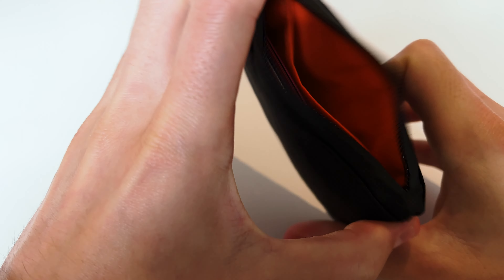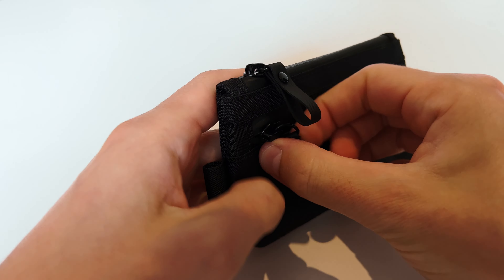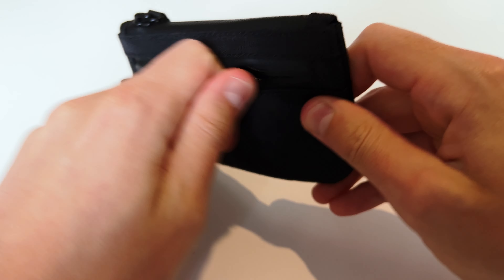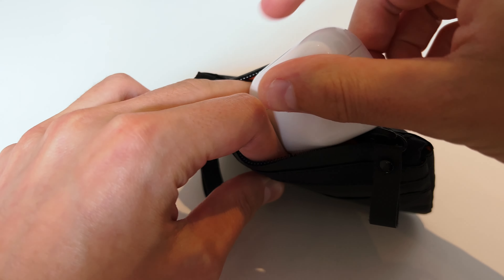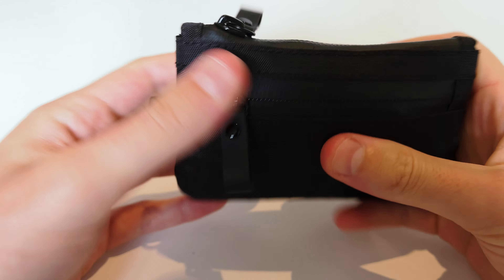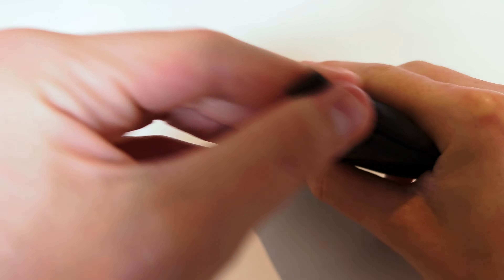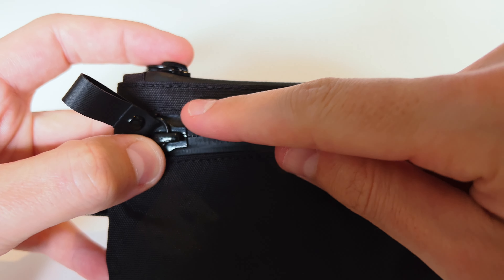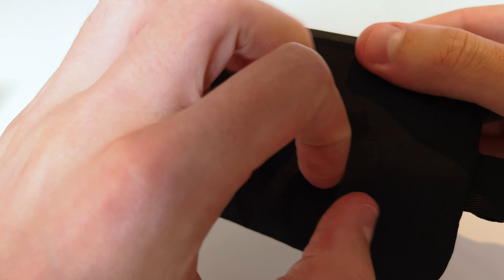Alpaka - Zip Pouch 1 min review (EDC essential)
EDC - Short review of Alpaka Zip-Pouch